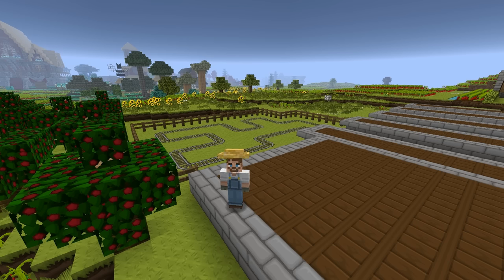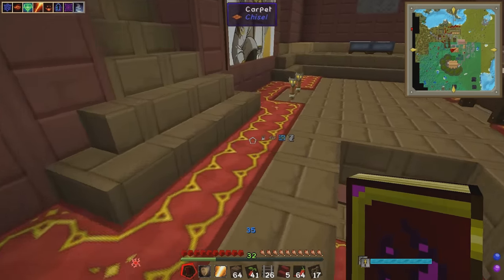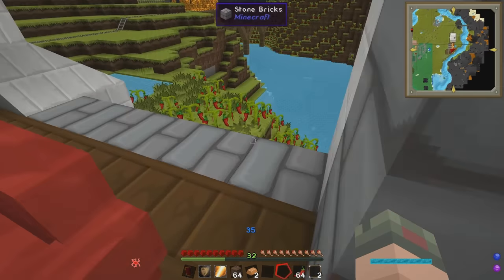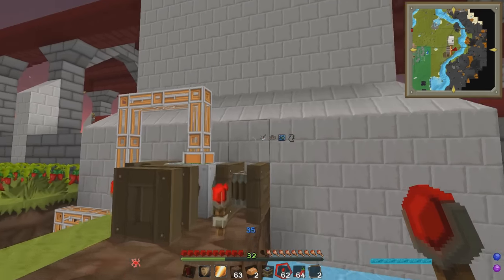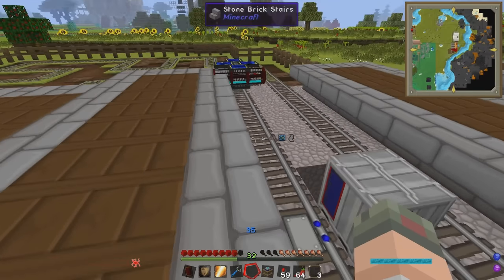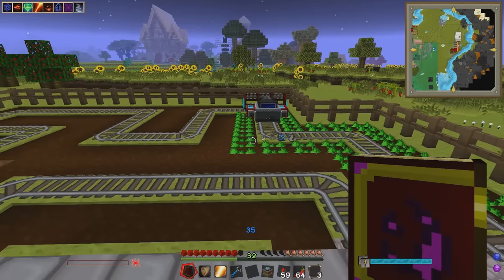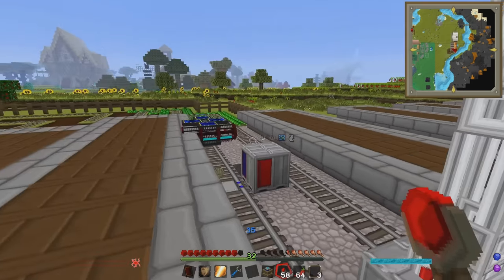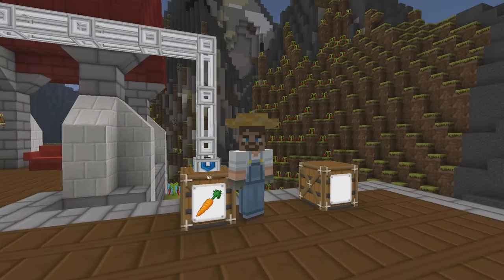Minecraft - Feed The World 2: #7 Carrot Farm!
Art by Erin Wong and Nina Serena